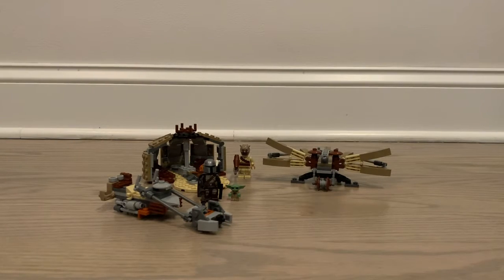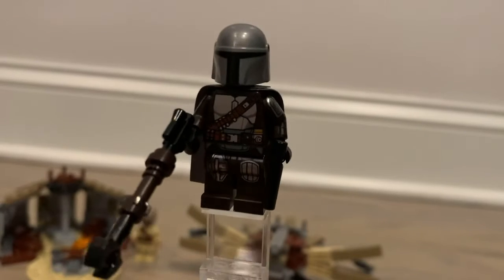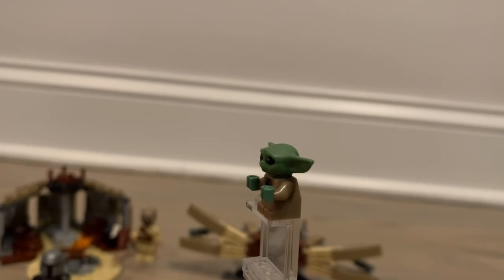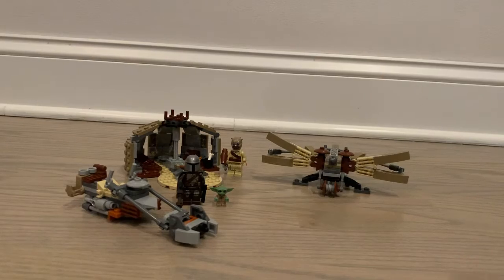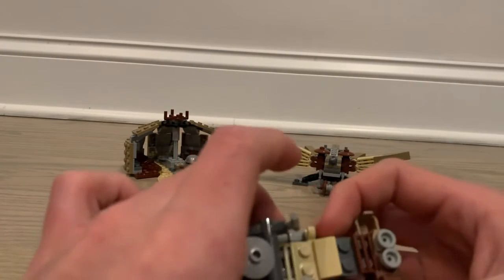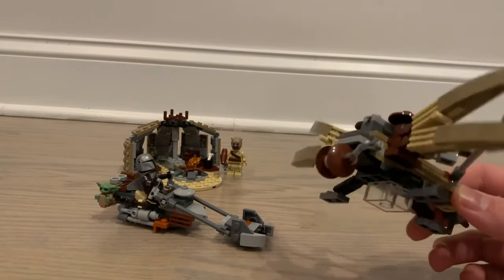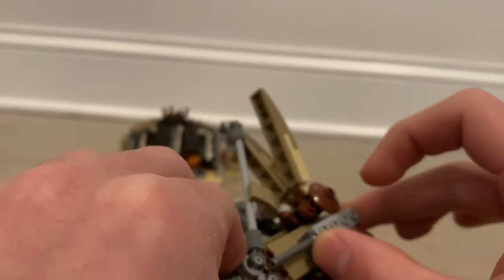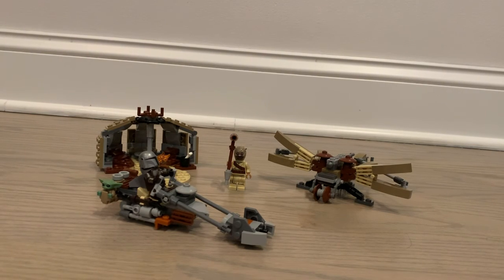LEGO Star Wars Trouble on Tatooine Review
A great set and a must have for any LEGO Star Wars collector. The arm printing on Mando is unbeatable!
Editor: Perfect Video